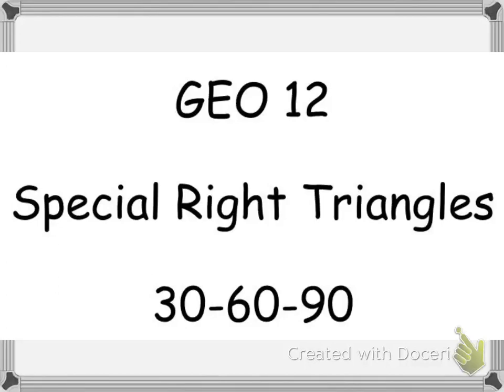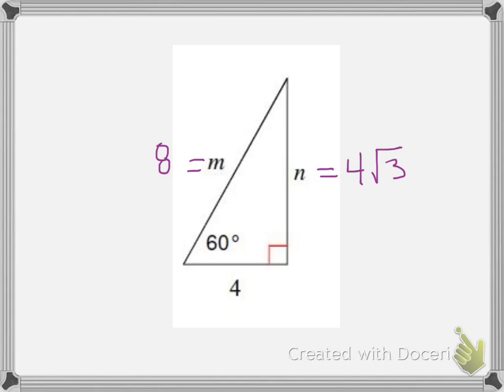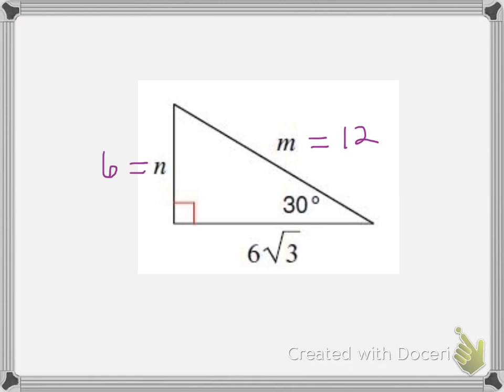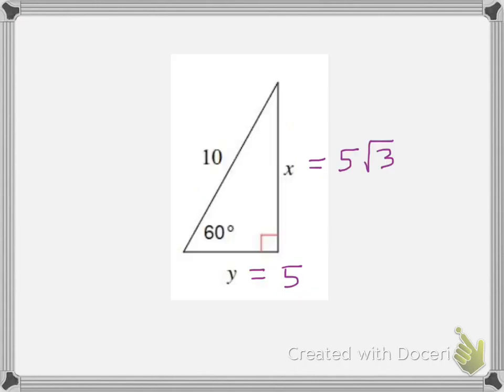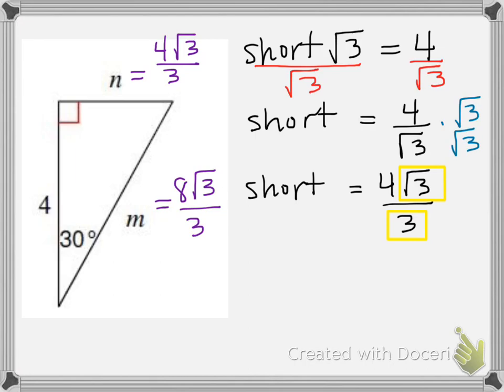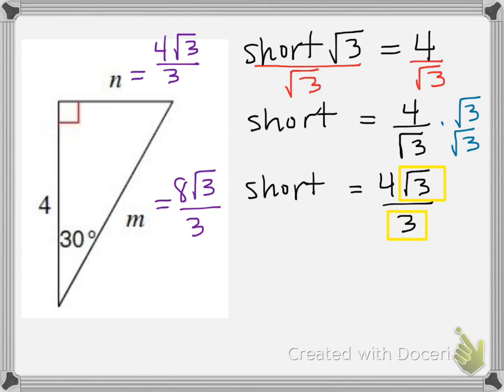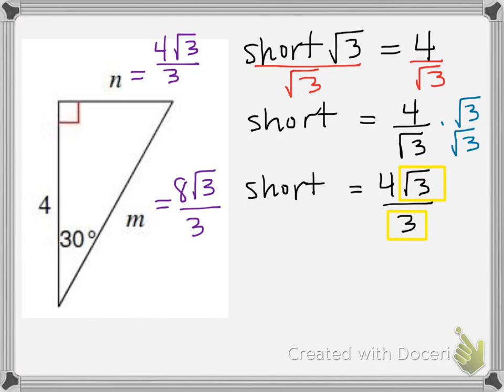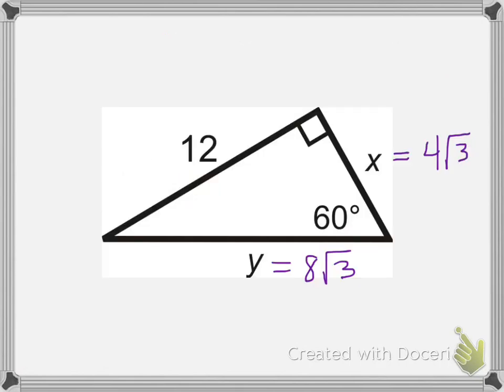Special Right Triangles 30 60 90